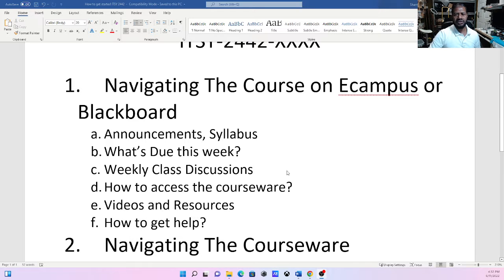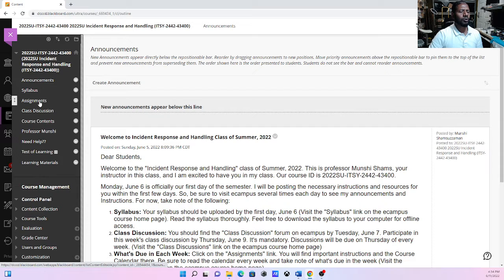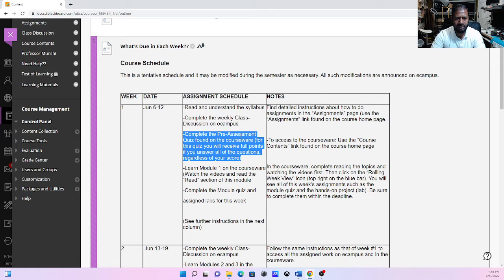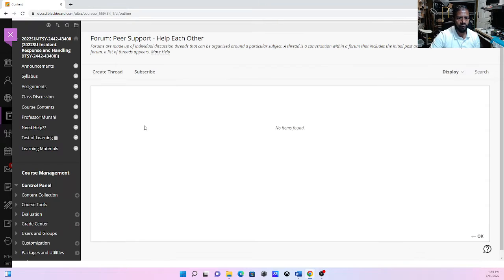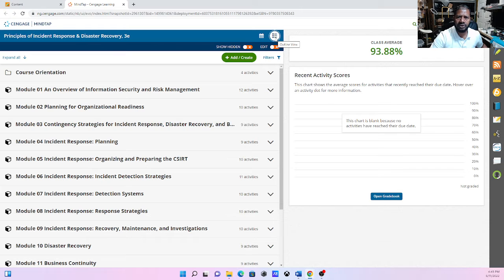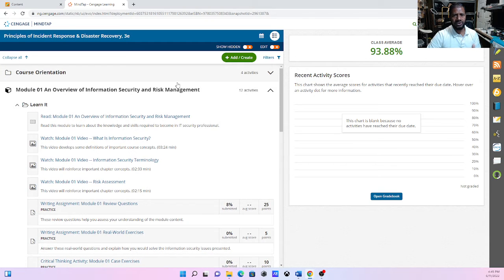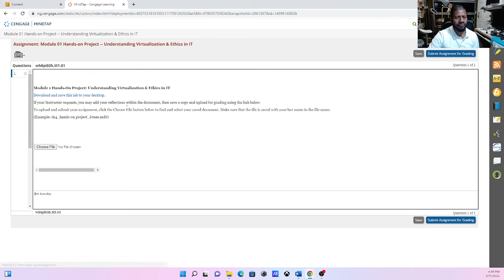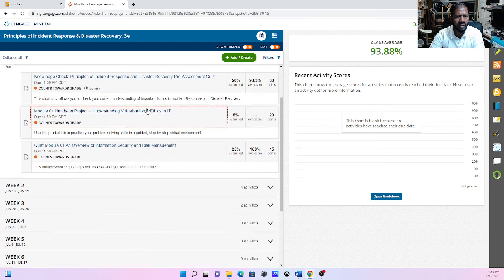Getting Started with ITSY 2442 Incident Handling and Response - Professor Munshi at Dallas College